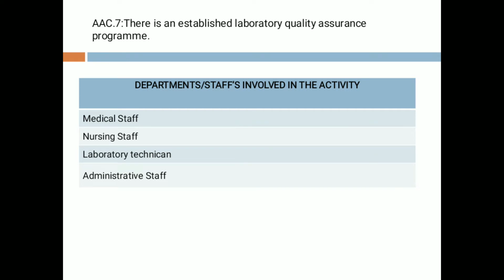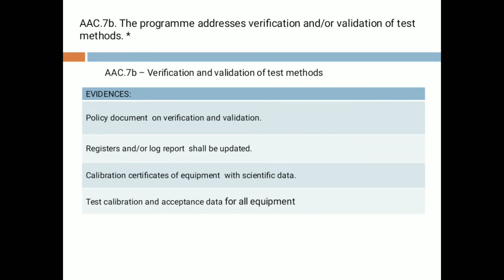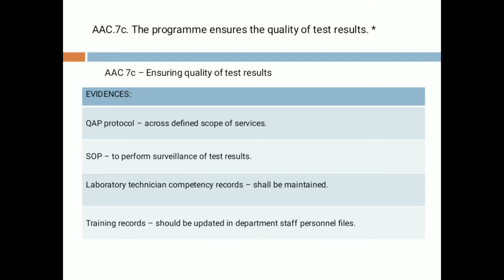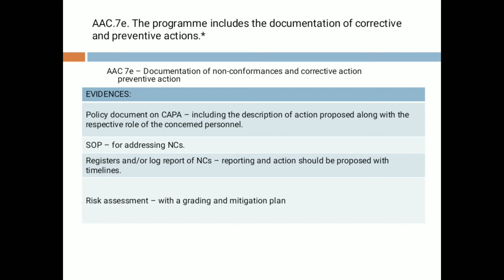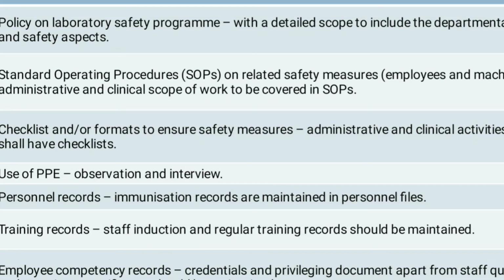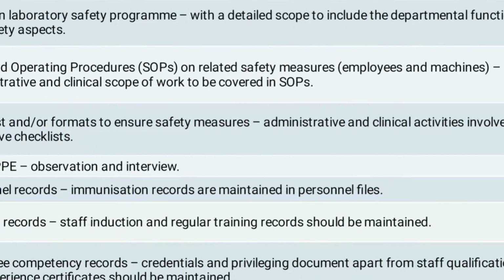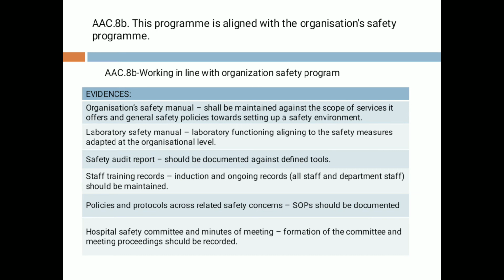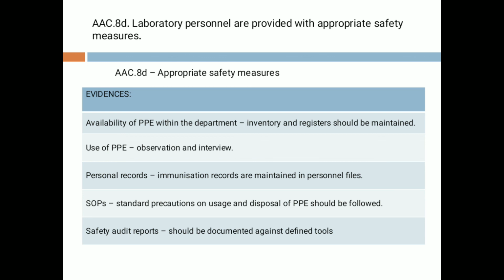Evidences required self assessment Toolkit AAC.7 & AAC.8